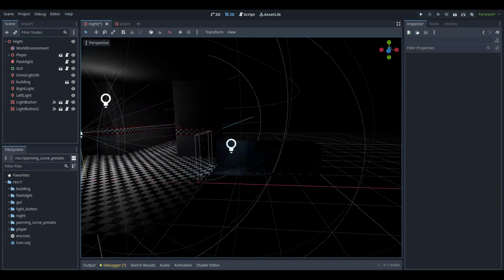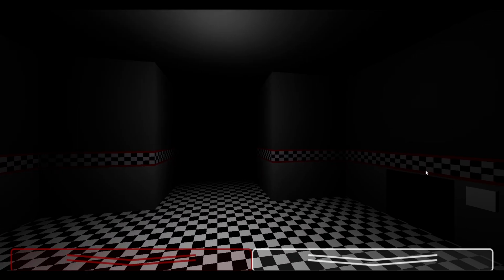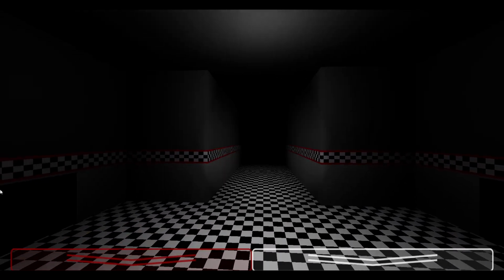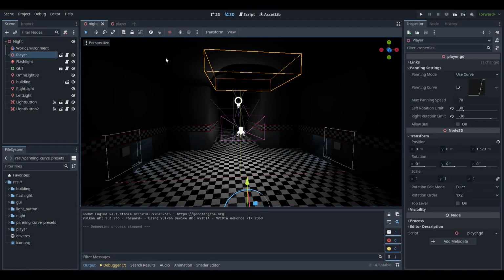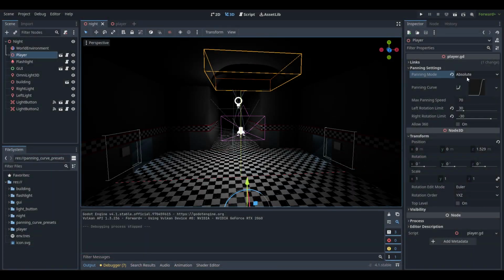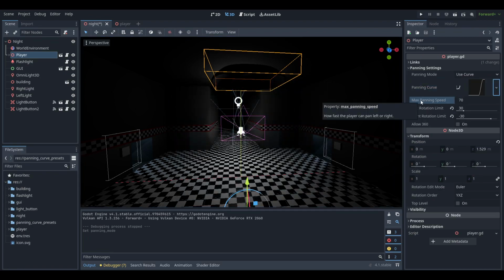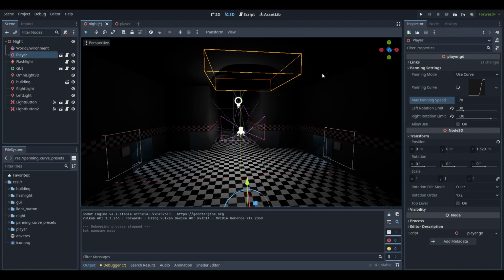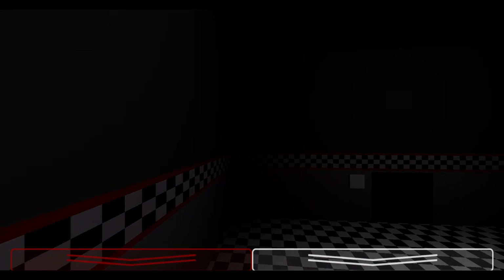FNAF 2 In Godot (part 1: panning, lights, mask)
recorded early in the morning before work so this is kinda short

This is the first part of a series of videos where I will be re-creating five nights at freddy's 2 in godot 4. You can use this for your own projects if you want.